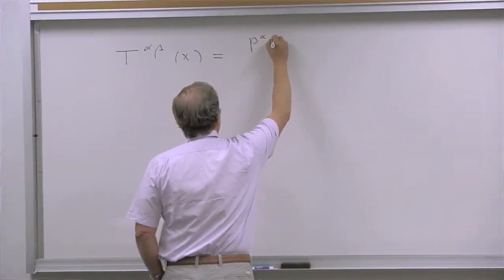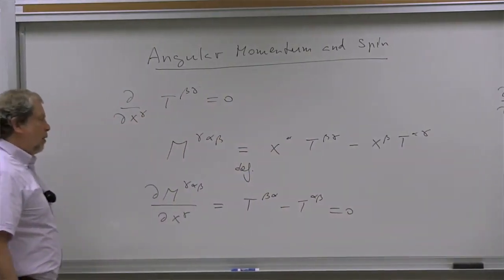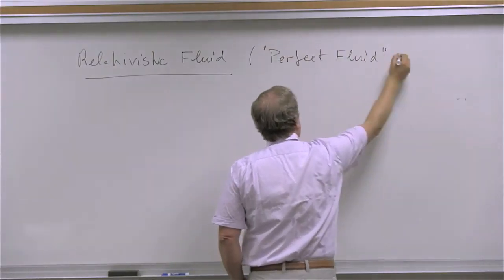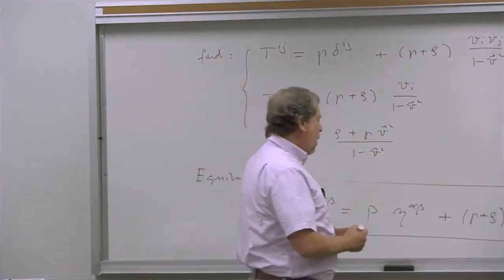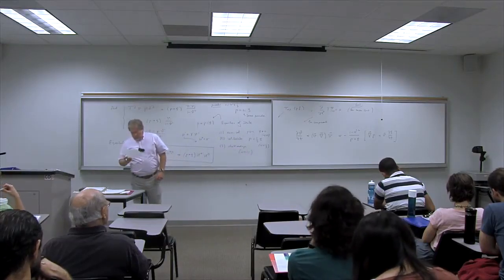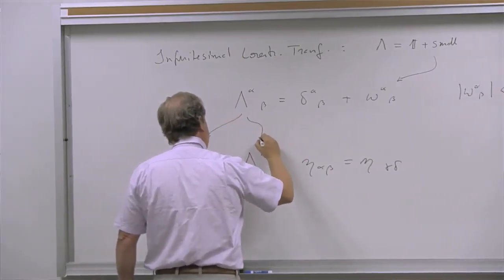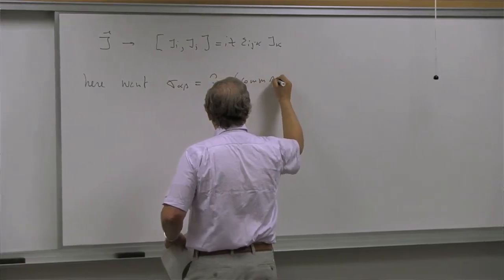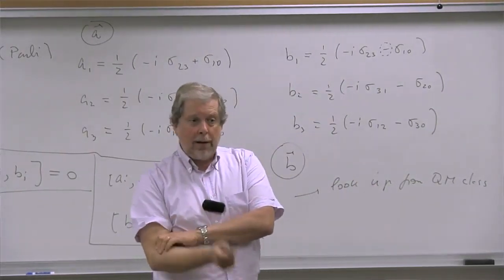Relatividade Especial 3 (Aula 4) - Relatividade Geral e Gravitação de Einstein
A 'Relatividade Geral e Gravitação de Einstein' é ensinada na UCI como Física 255.

Tópicos abordados: Momento Angular e Spin. Leis de Conservação. Hidrodinâmica Relativística. Fluido Perfeito. Possíveis Equações de Estado. Representações Irredutíveis do Grupo de Lorentz. Valores Permitidos para o Spin Quântico.

Créditos: Hamber, Herbert. Física 255 (UCI Open: Universidade da Califórnia, Irvine)